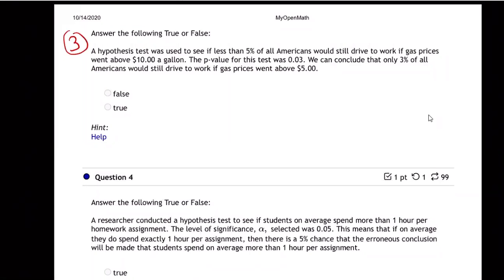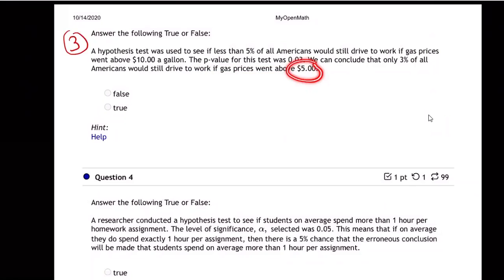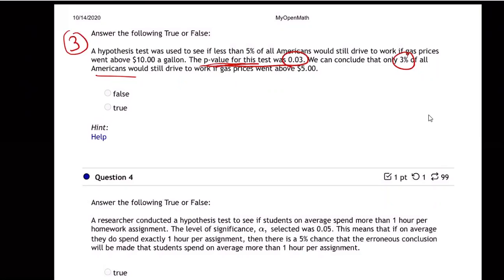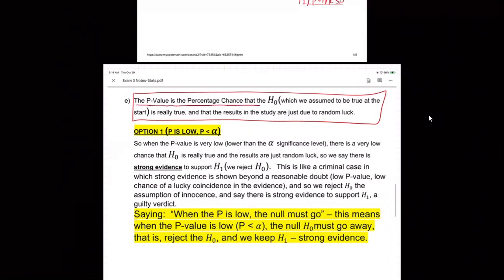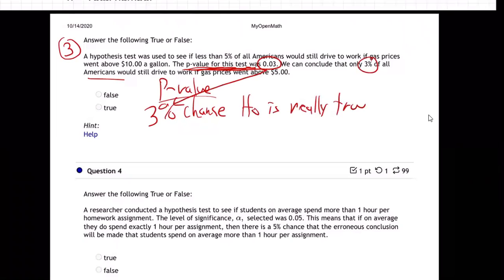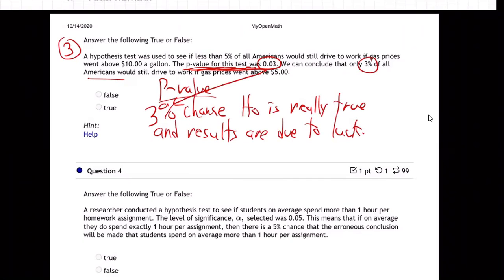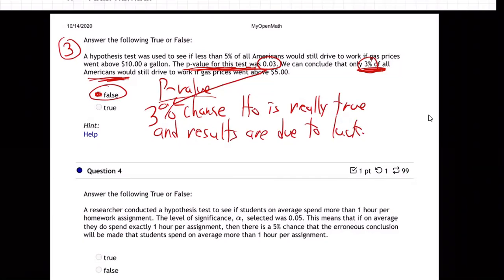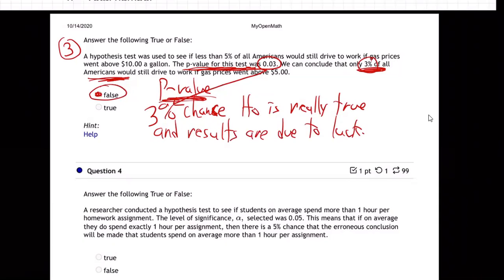m11-lecture hw 9.3 - 3